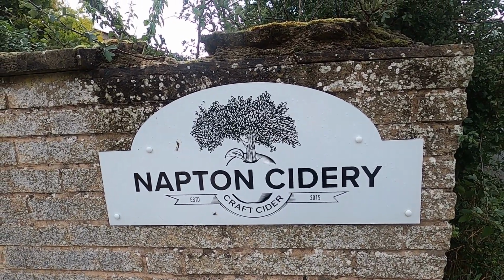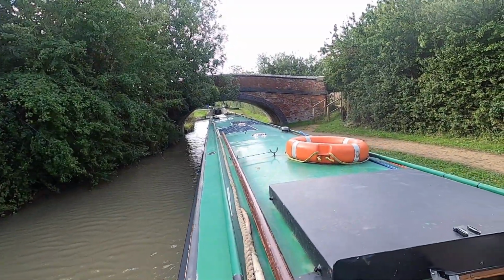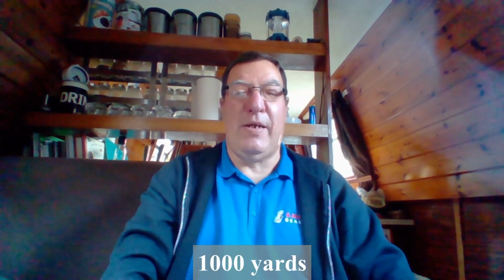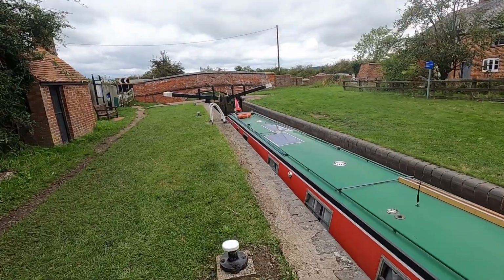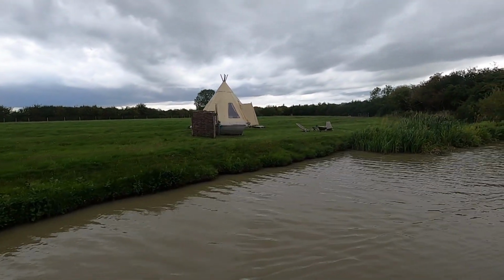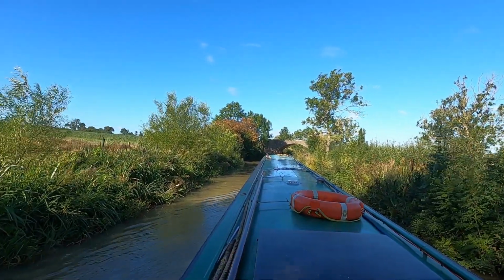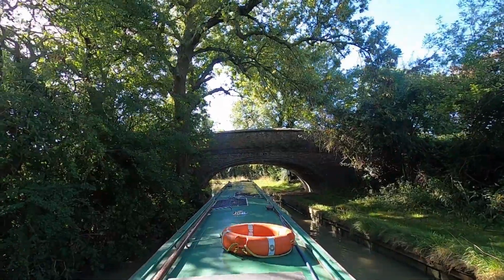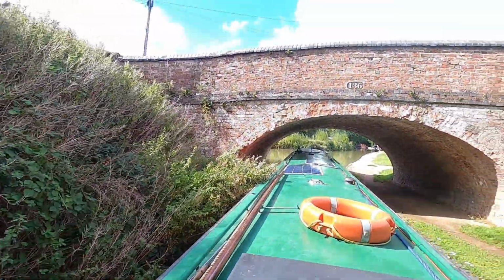Napton to Fenny Compton S2, EP17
I think this video speaks for its self, The beauty of the South Oxford canal is just stunning. I hope I did it some sort of justice in my filming of it.